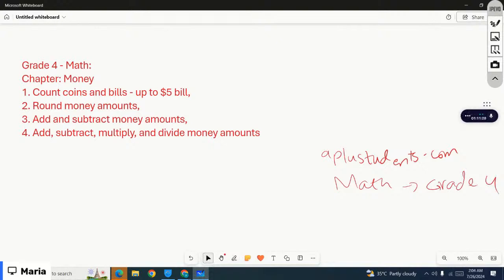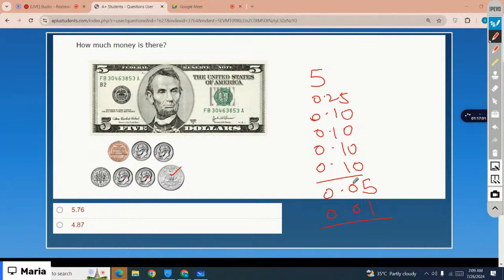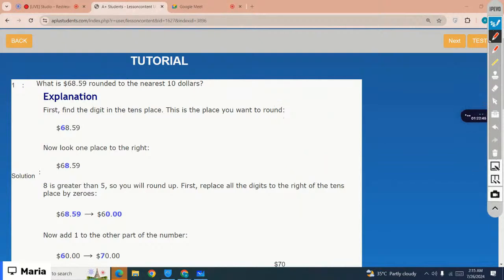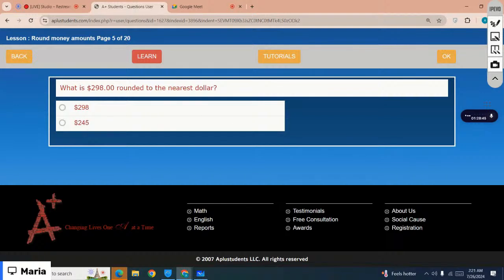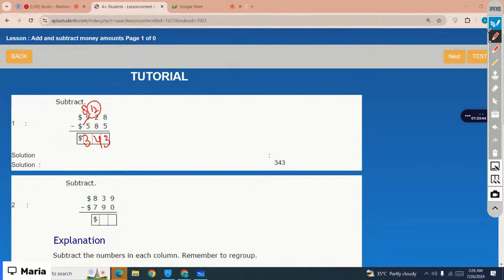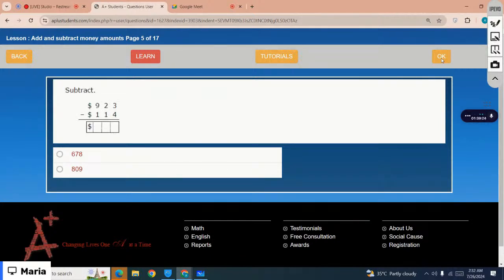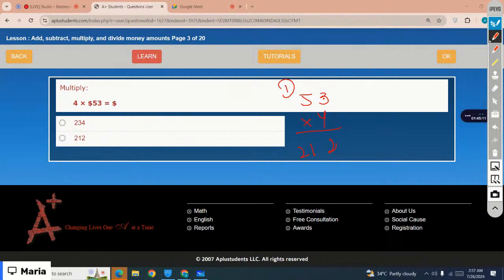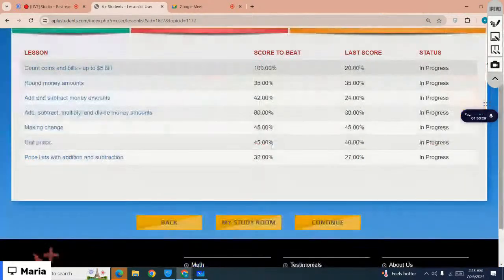Grade 4 - Math: Count coins and bills - up to $5 bill, Round money amounts, Add and subtract mone…